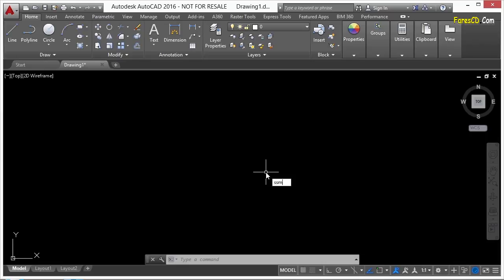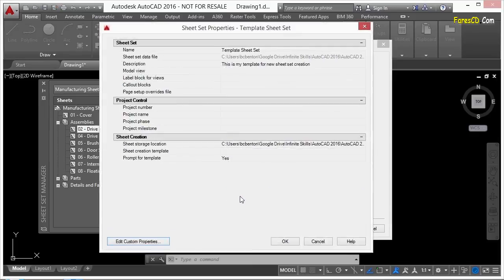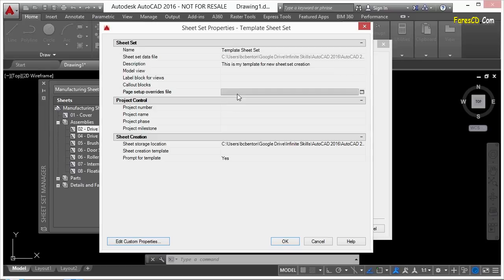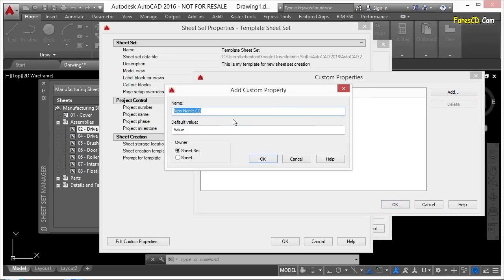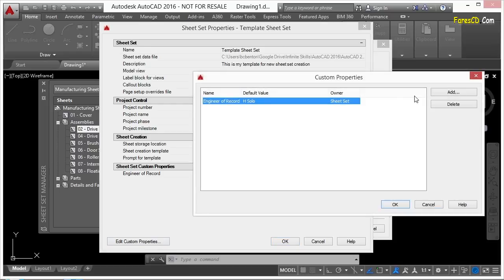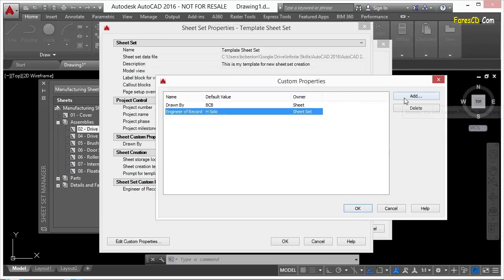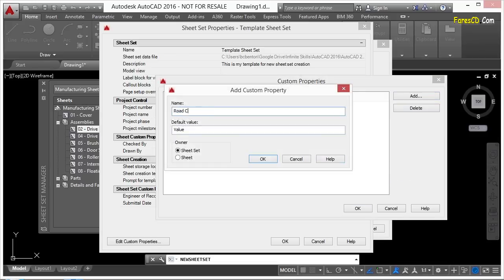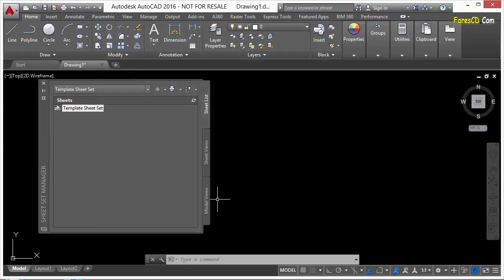07 Sheet Sets 04 Drawing Properties